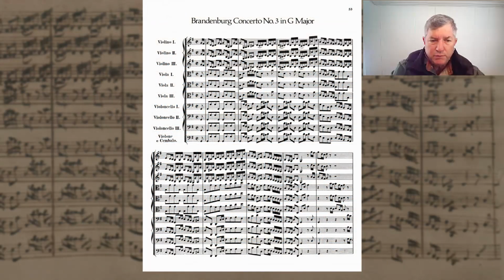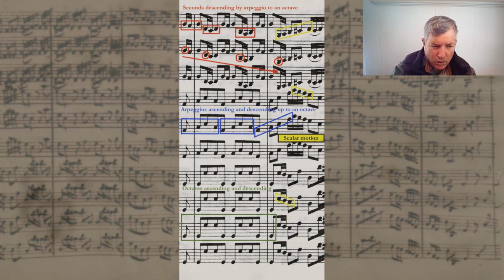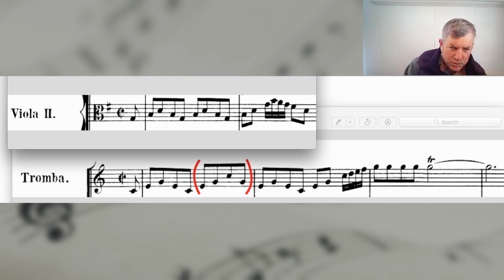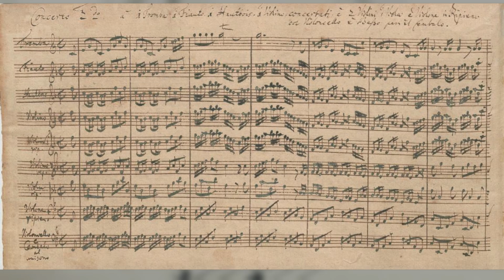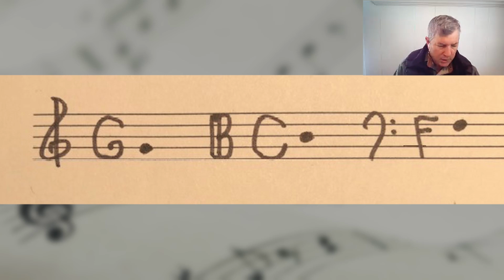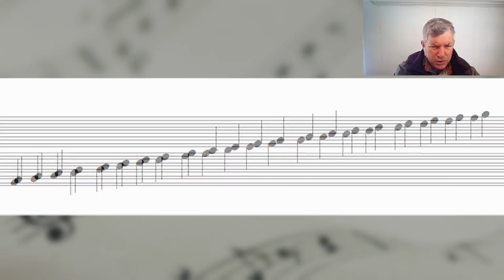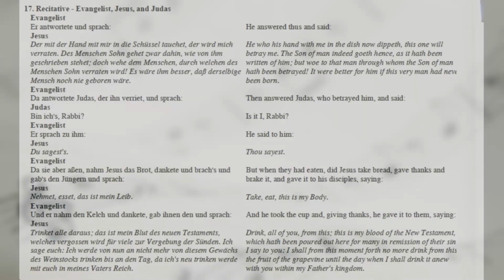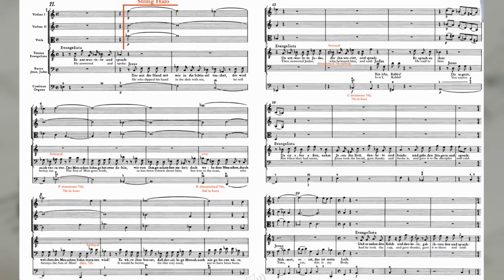The Divine Bach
Presented by Gary Fagin

Johann Sebastian Bach was just one of scores of Baroque era composers, but there’s something about the artistry and craft of his music that has stood the test of time above all of his contemporaries. We’ll use a musical microscope to examine short excerpts from three of his works to scratch the surface of his genius: the beginning of a movement from a Brandenburg Concerto; a line of text from the Saint Matthew Passion; and one measure from an Invention.